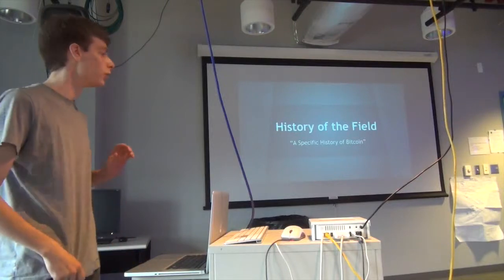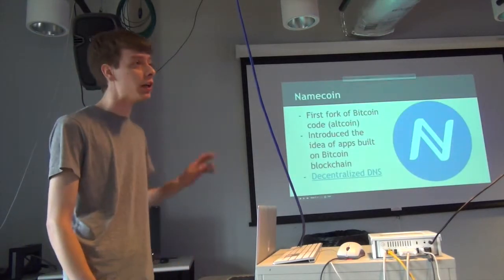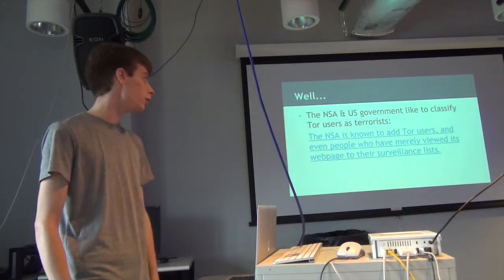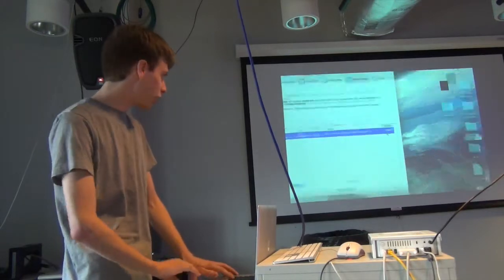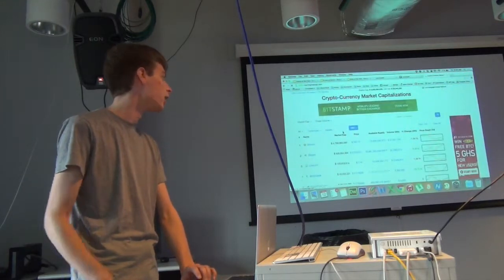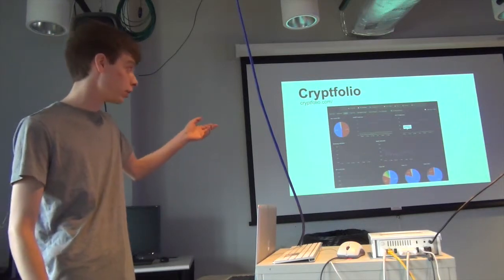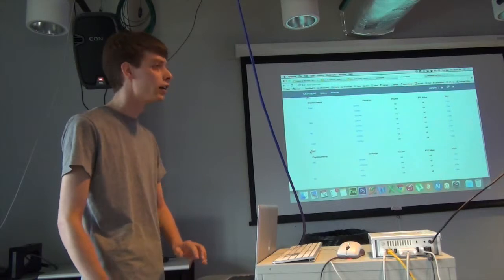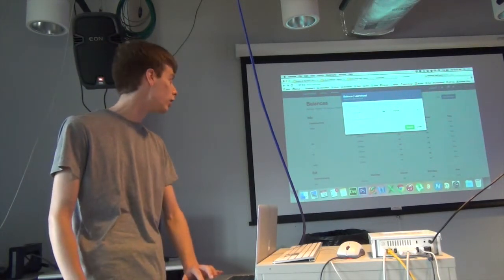Michael Young TCNJ IMM 498 Sr. Thesis Proposal Presentation